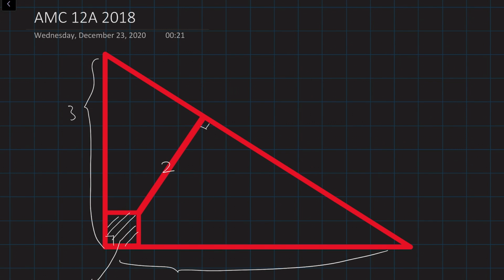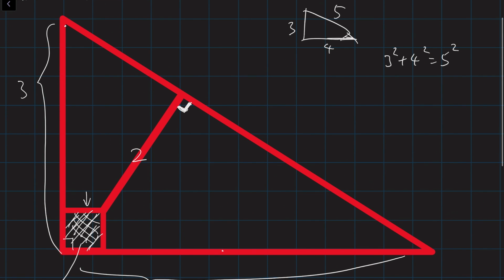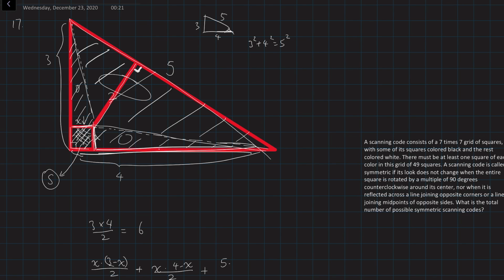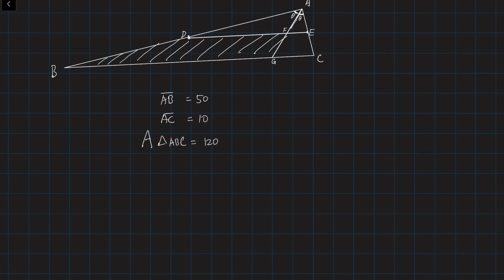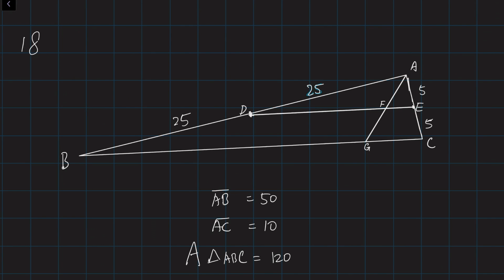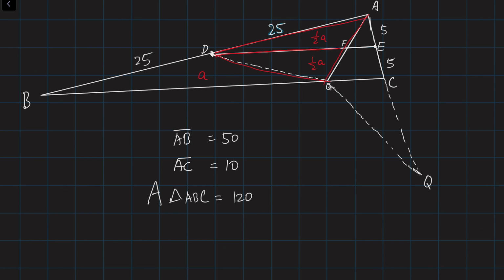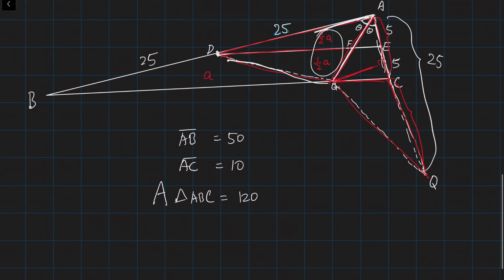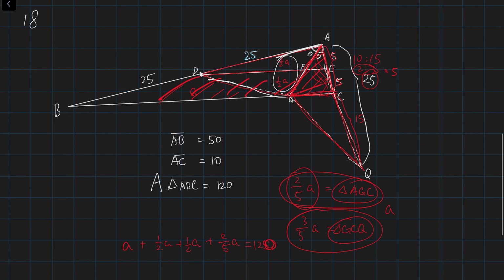AMC 12A 2018 (1)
This is problem 17 and 18 of the American Mathematics Competition 12A 2018. These are only my solutions, there are other creative solutions as well, in fact, lots of them.